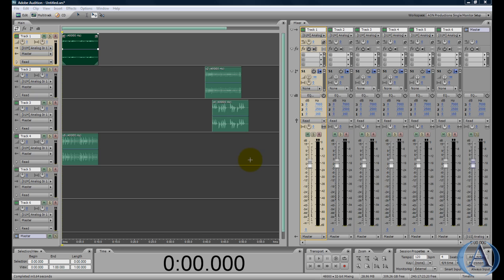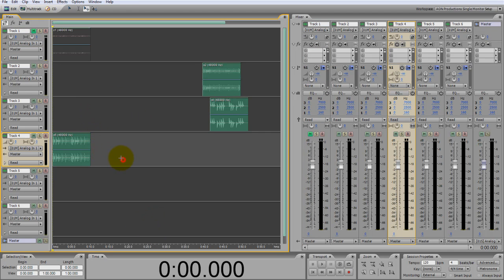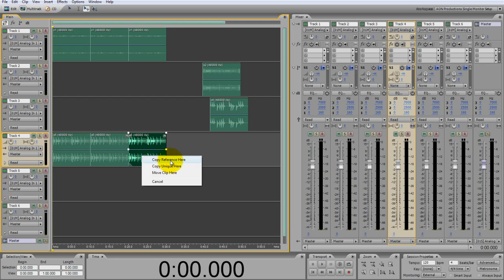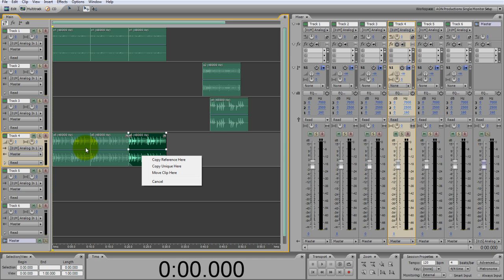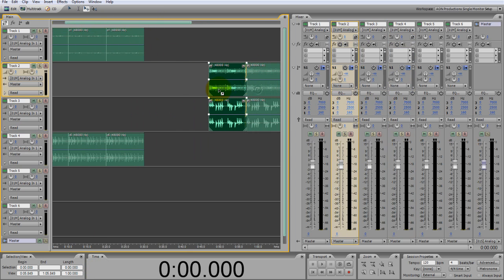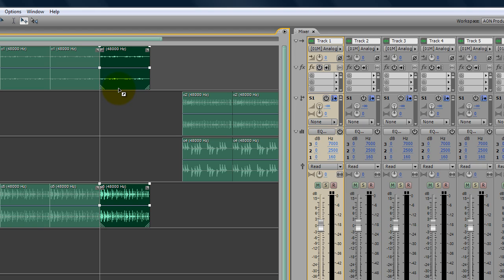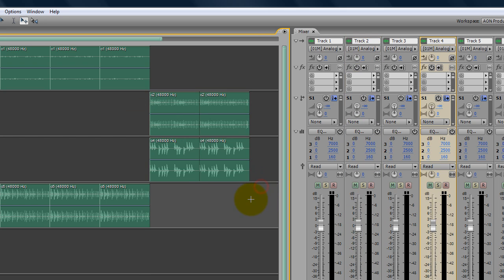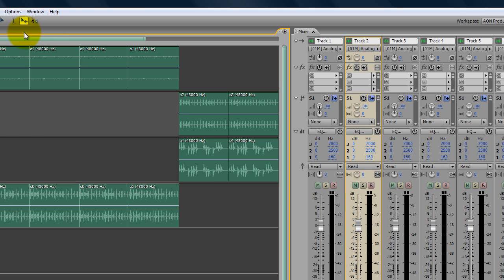AON Productions - How to Extend Loops in Adobe Audition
Steps in how to extend loops in Adobe Audition